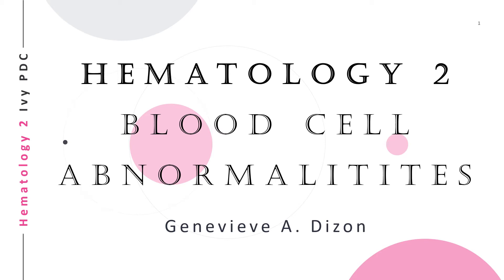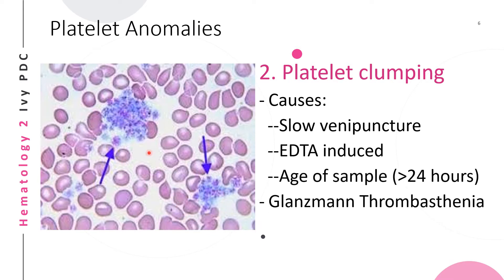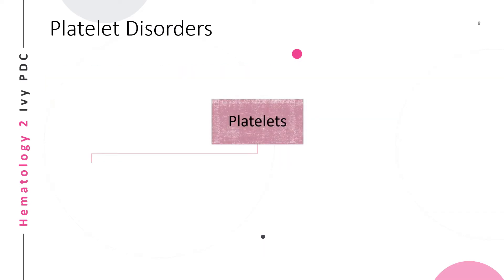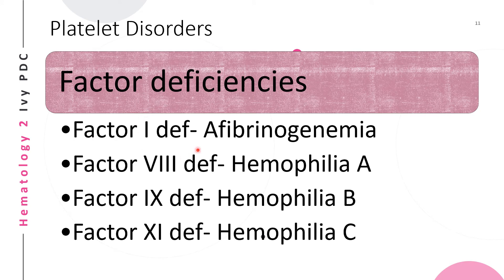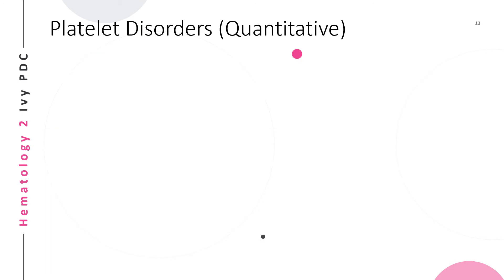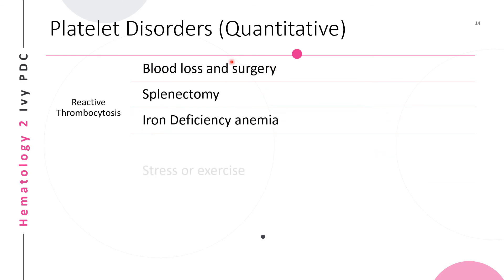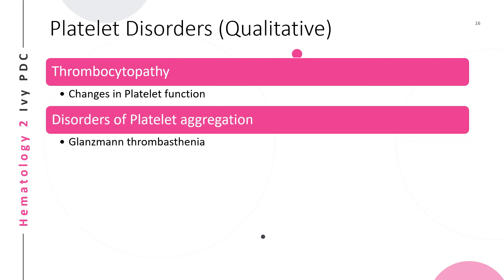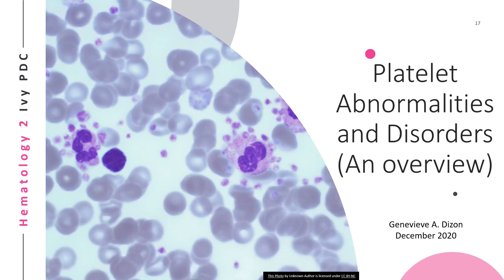Platelet Abnormalities and Disorders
This video is under Hematology 2 where and overview of the abnormal side of the platelets will be discussed. Abnormal platelets may be seen in the peripheral smear and abnormal platelets cause a number of disorders. Examples of disorders are Glanzmann thrombasthenia and Bernard Soulier syndrome.